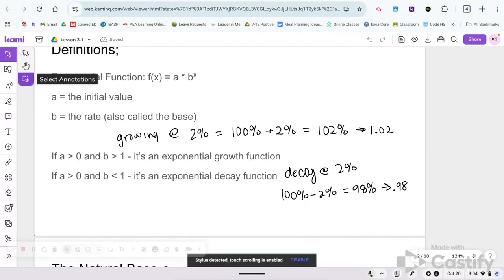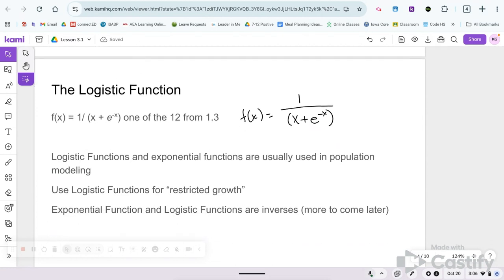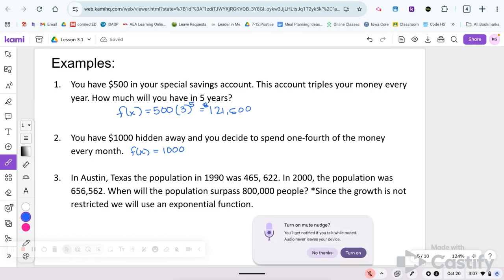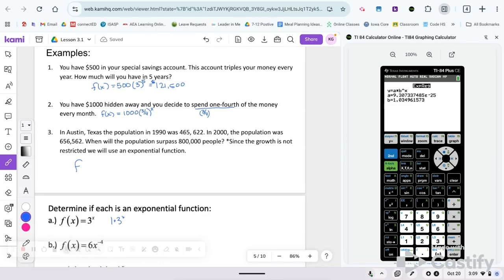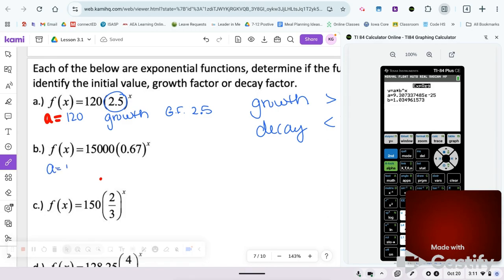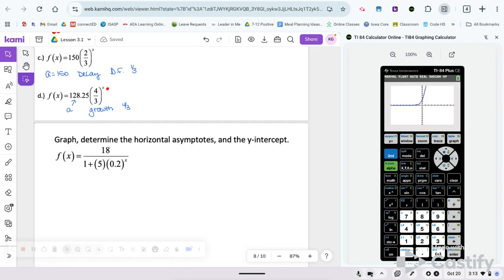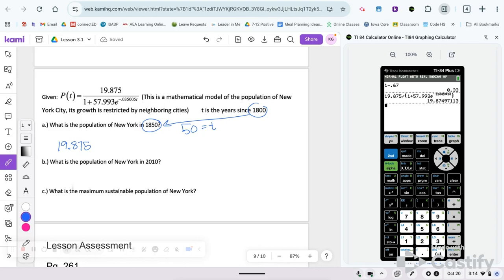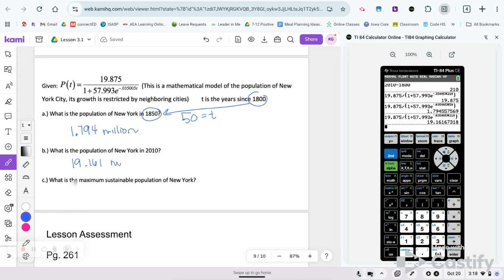P.C. Lesson 3.1